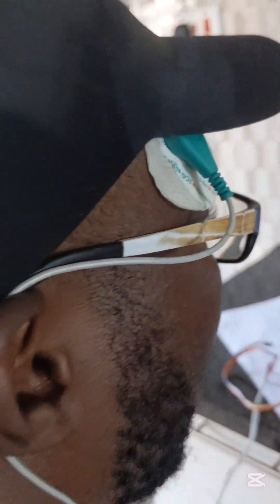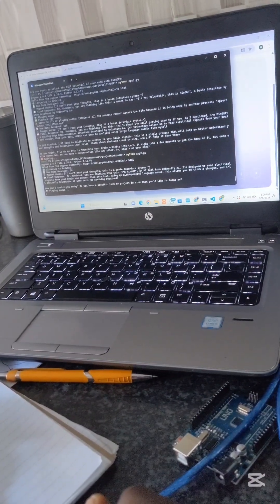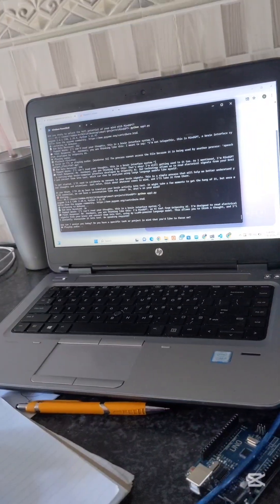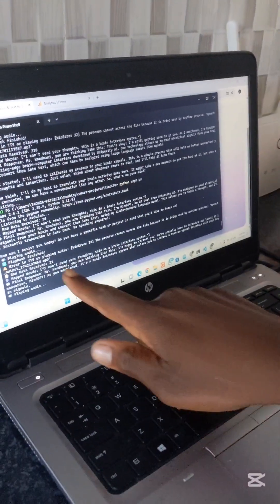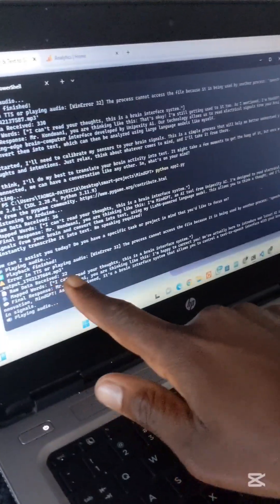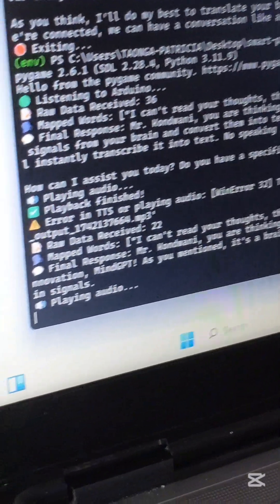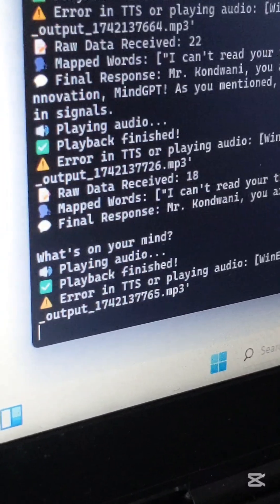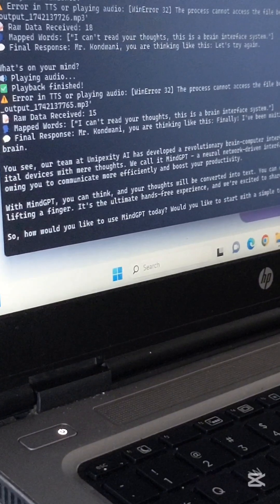Day in the life of a Mechatronics engineer episode 6: MindGPT chatting with ai using my thoughts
Welcome to the future of communication—powered by your mind!

In this video, I introduce MindGPT, an innovative brain-computer interface (BCI) system that lets you chat with AI using only your thoughts. No typing. No speaking. Just pure mental connection.

We've developed a custom AI architecture that blends LSTM and Transformer models to accurately interpret brainwave patterns and convert them into meaningful text. Unlike invasive systems that require brain implants, MindGPT works with non-invasive EEG headsets—making it safe, accessible, and life-changing.

Why it matters:

Empower people with disabilities to communicate effortlessly

Enable hands-free, seamless interaction with AI systems

Open doors to the future of mind-controlled technology without surgery

If you're passionate about AI, neuroscience, and the future of human-computer interaction, this is a must-watch!]